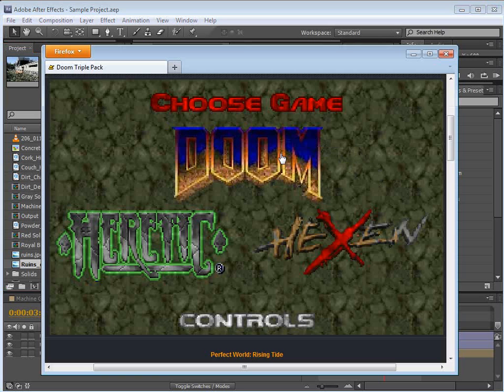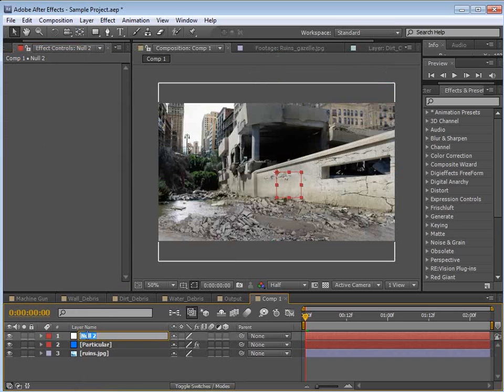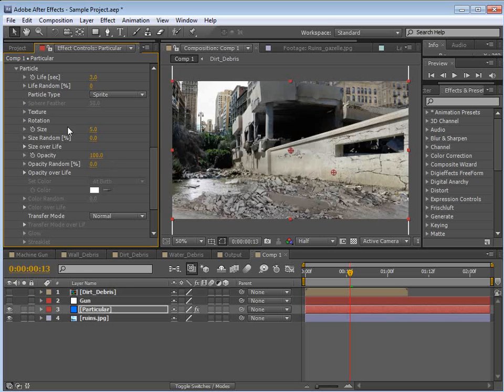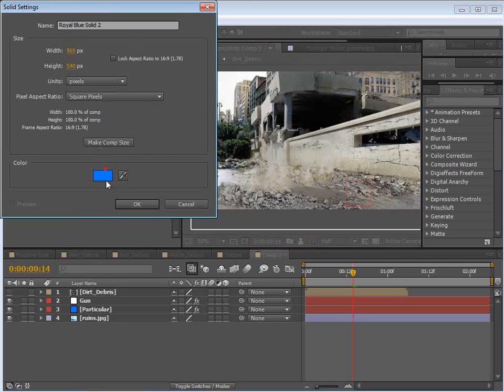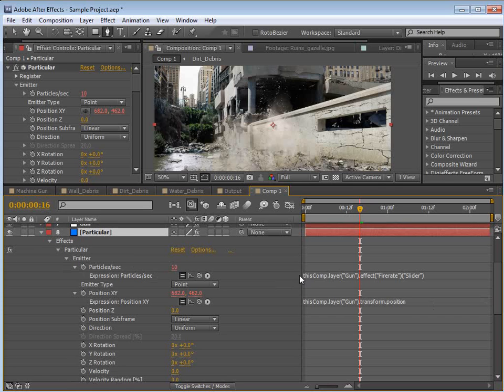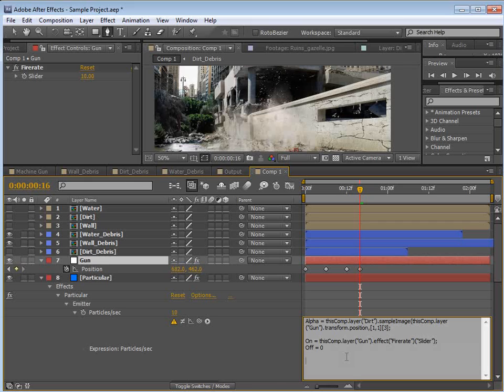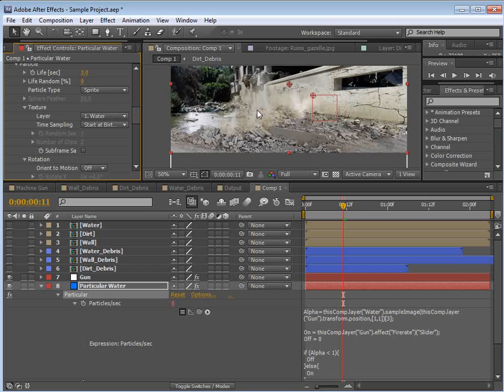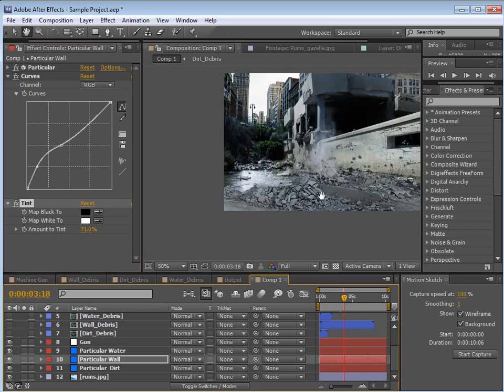VIDEO COPILOT After Effects Tutorials, Plug ins and Stock Footage for Post Production Professionals